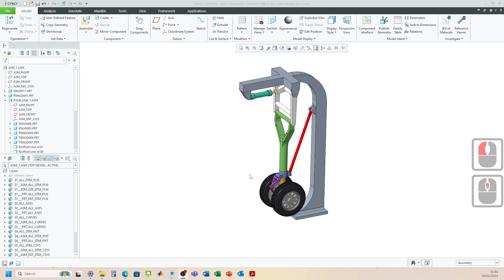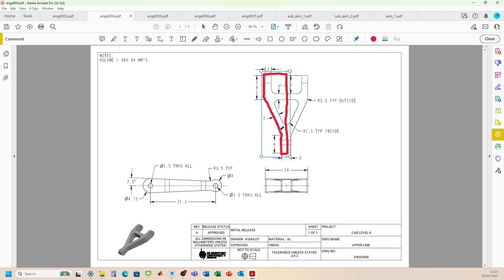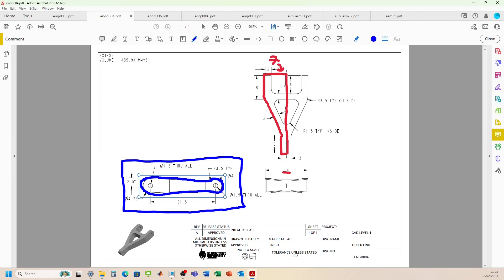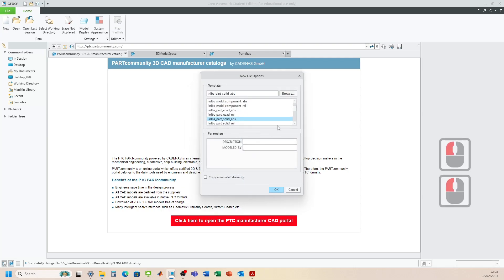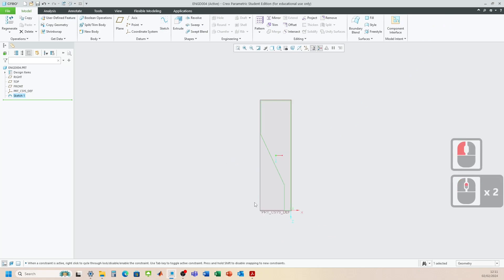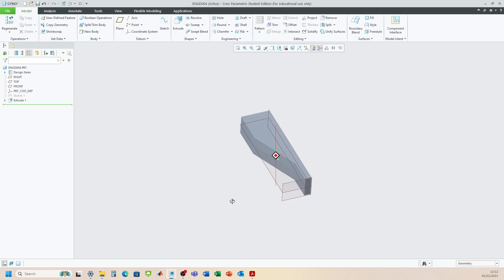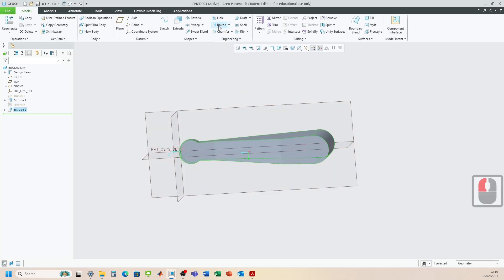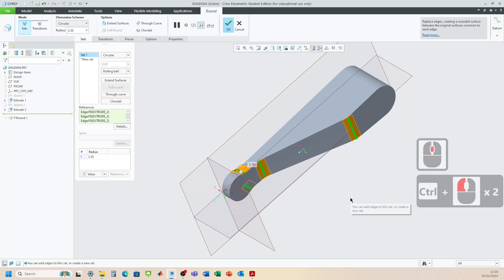Creo Walkthrough Upper Link Component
Comprehensive guidance provided in this video walks you through the process of creating the upper link component (ENGD004) for the landing gear assembly using Creo Parametric. Follow along with step-by-step instructions for a detailed tutorial.